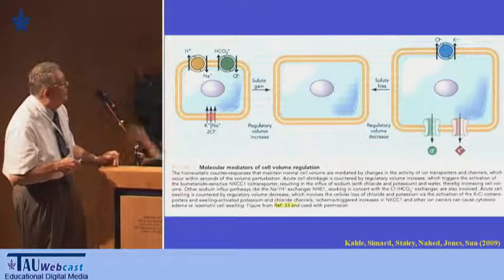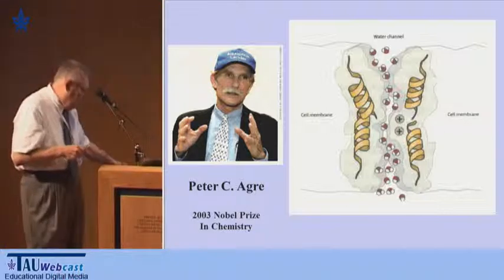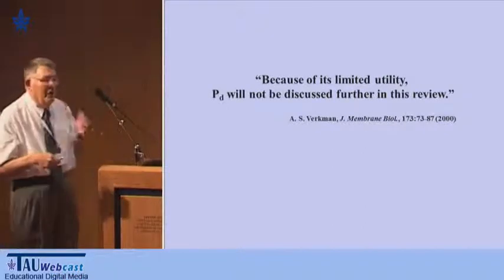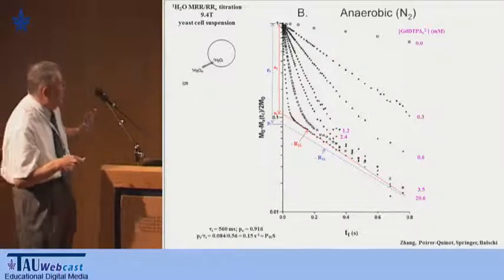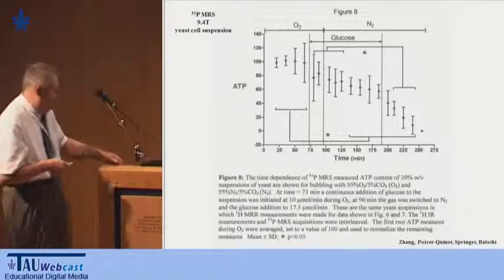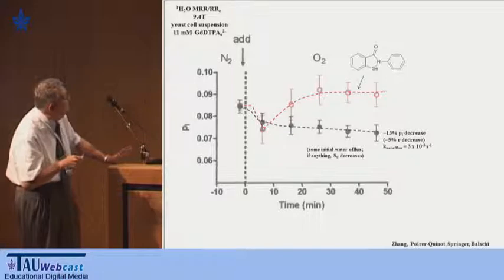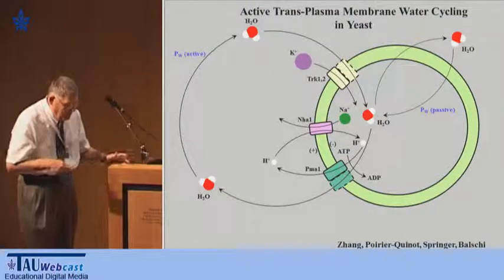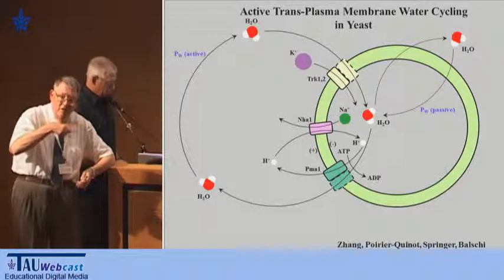Active Trans-Membrane Water Cycling: High-Resolution NMR Detection of Life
Lecturer: Charles Springer, Oregon Health & Science University, Portland
"Frontiers of Biomedical Magnetic Resonance",
A symposium honoring Gil Navon on the occasion of his 75th birthday
Held at the Tel Aviv University,
27.10.11